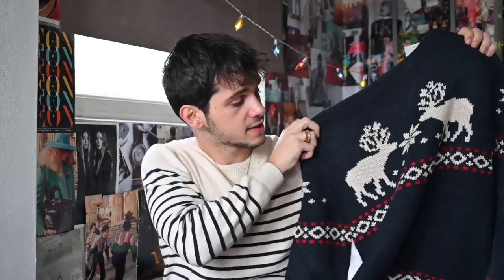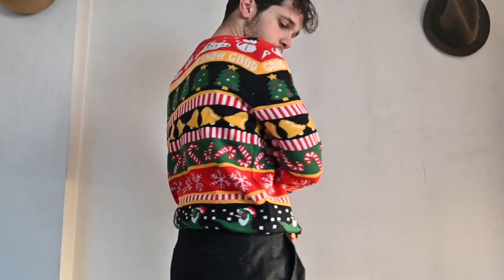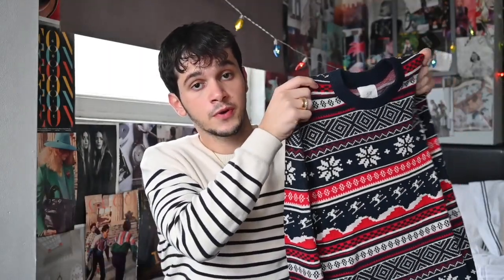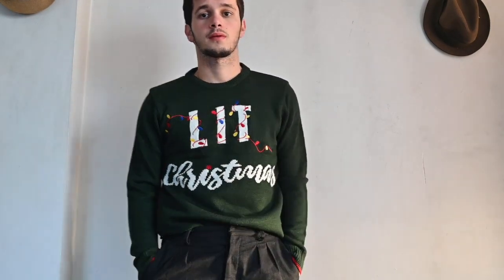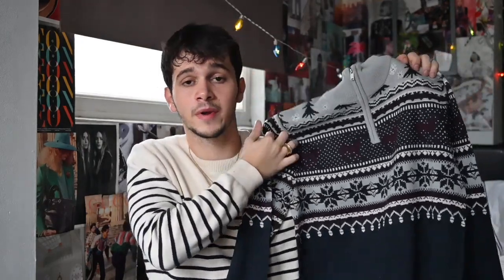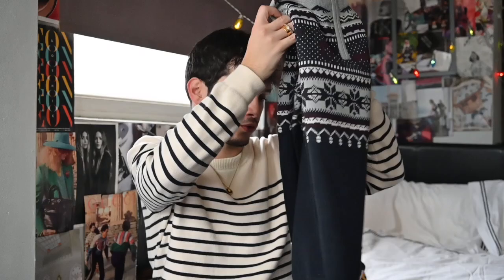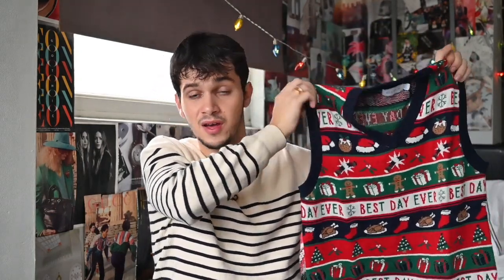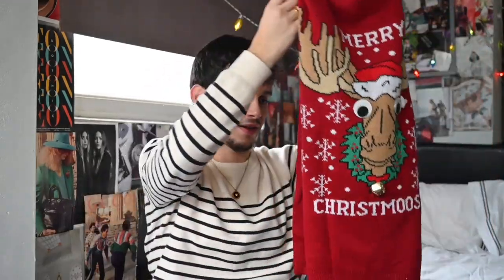Christmas Jumper Haul & Try on | Mens Christmas Jumpers 2019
Christmas Porn Jumper;

Merry Christmoose Jumper;

Dinosaur Jumper;

“Ski Jumper;

Lit Christmas Jumper;

Penguin Zip-Up Jumper;

My favourite Half-Zip Jumper;

Christmas Vest;

Topman Zip-Up Sweater;